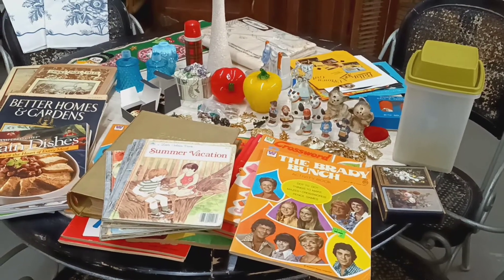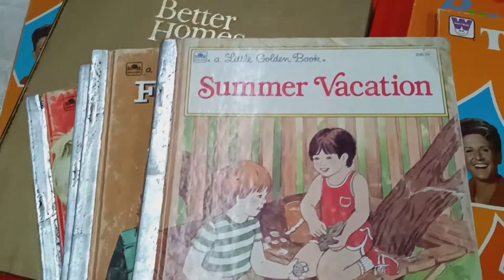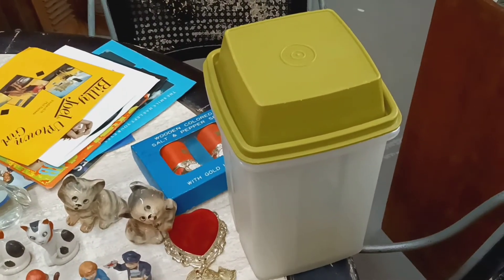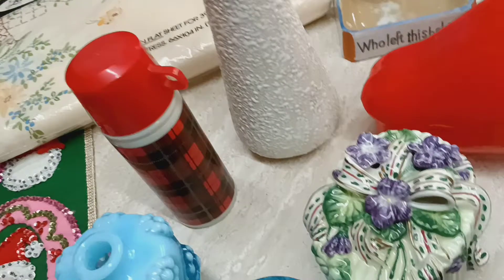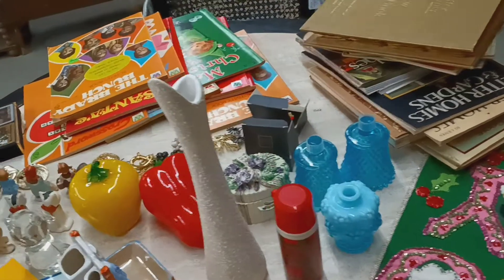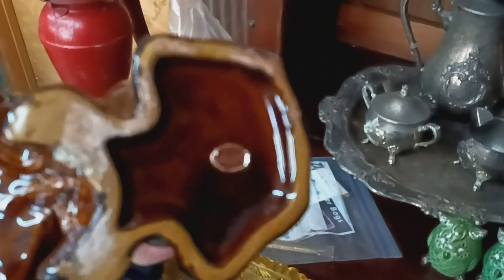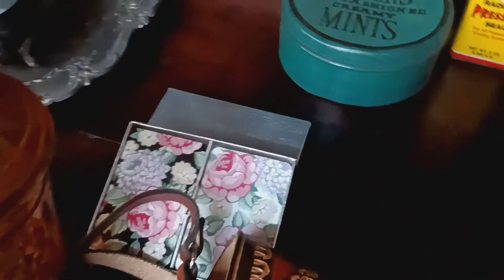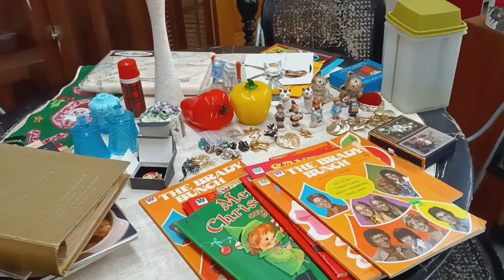IT'S A EVERYTHING STARTS AT $5.00 SALE FRIDAY NOVEMBER 12TH STARTING AT 10 A.M. CENTRAL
vintage jewelry, cookbooks, coloring books, vintage records, vintage playing cards, vintage amber glass and so much more!
Make sure to join me Friday November 12th at 10 a.m. Central time
EVERYTHING STARTS AT $5.00